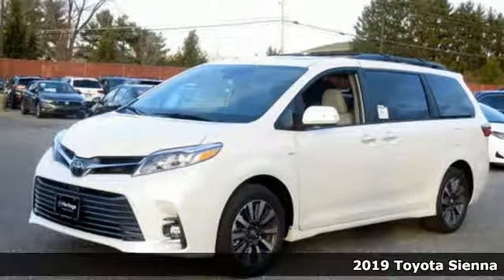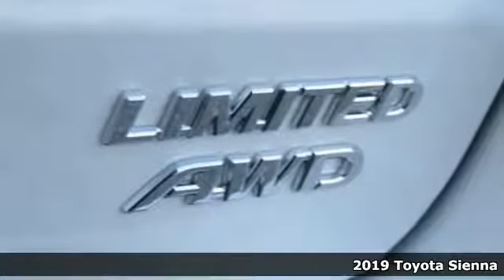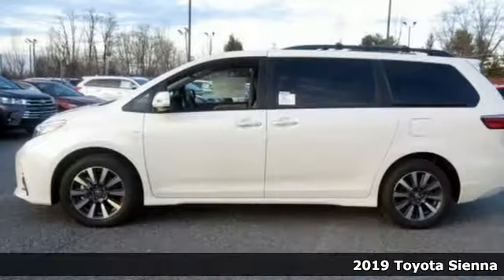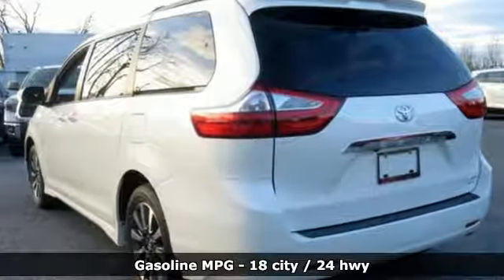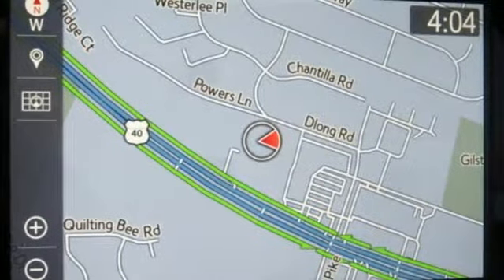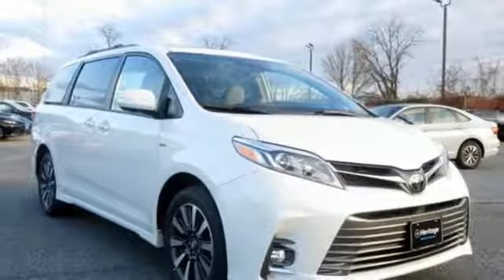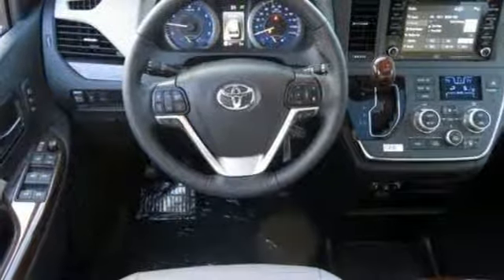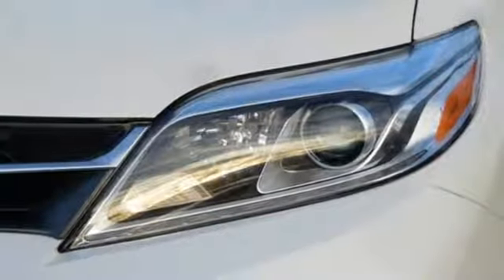2019 Toyota Sienna Baltimore Catonsville, MD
Year: 2019
Make: Toyota
Model: Sienna
Trim: Limited
Engine: 3.5L V6 SMPI DOHC
Transmission: 8-Speed Automatic
Color: White
Interior: Charcoal
Stock #: 3T220939
VIN: 5TDDZ3DC3KS220939

Address:
6324 Baltimore National Pike